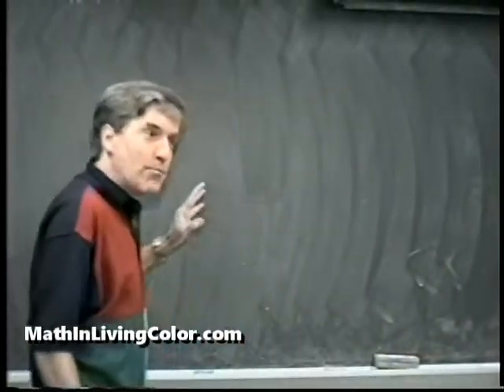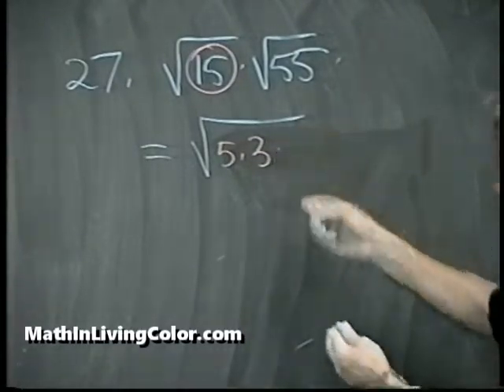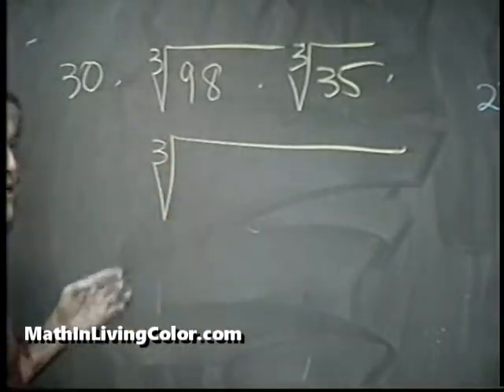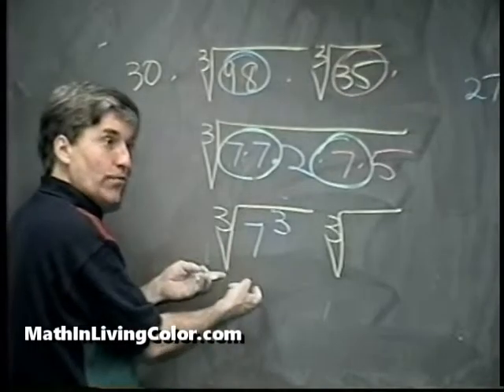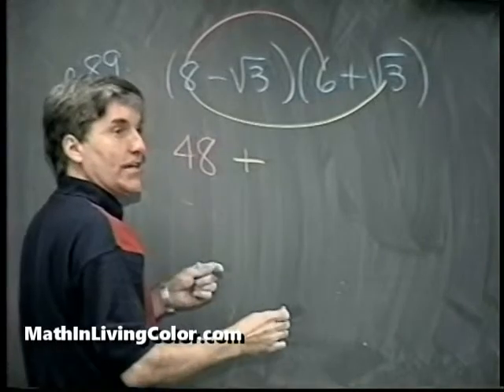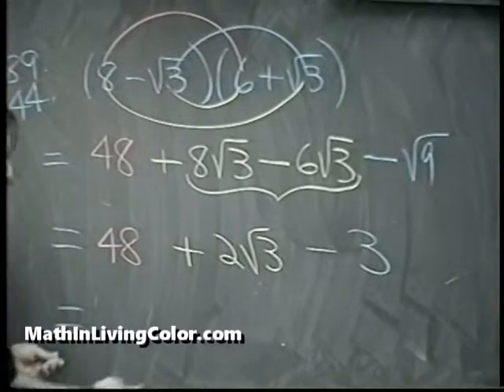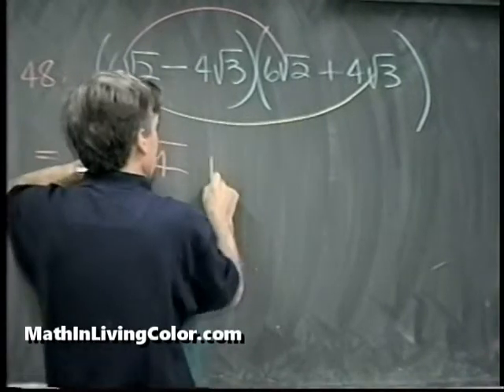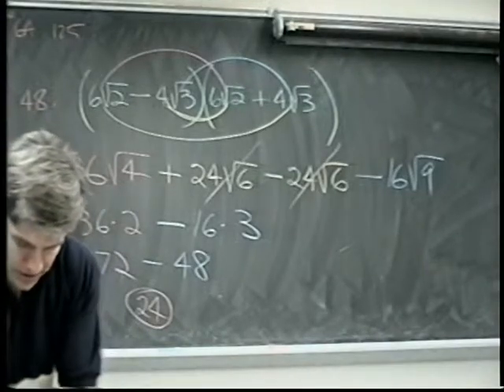Multiplying Radicals (Section 3.02) Intermediate Algebra